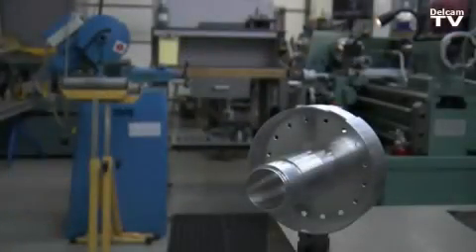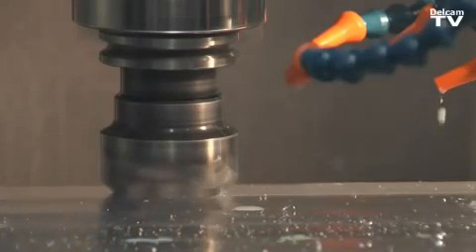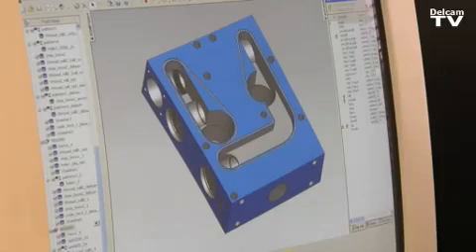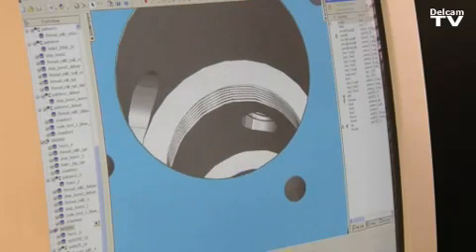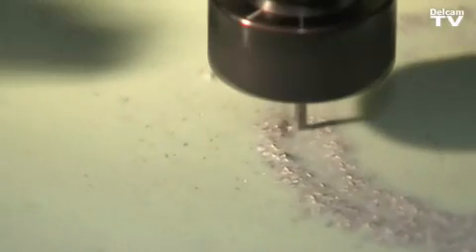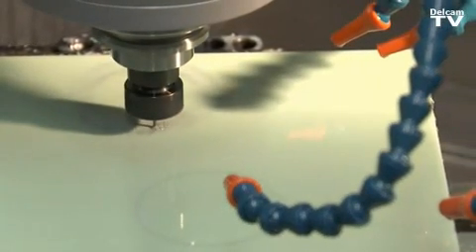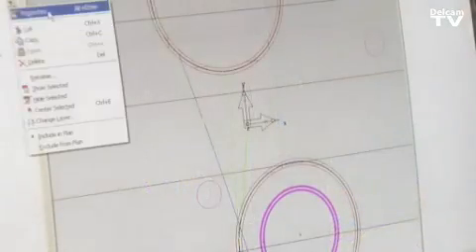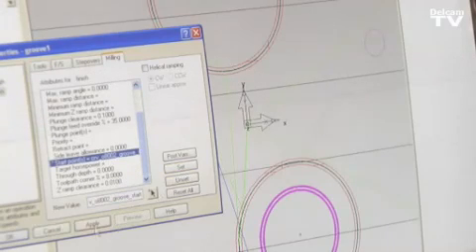FeatureCAM Customer Testimonial Oakes Manufacturing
Based in Fort Collins, USA, Oakes Manufacturing uses FeatureCAM to manufacture piece parts for OEMs, prototype parts for research centres and universities, and even dental products for horse dentists! Find out how FeatureCAM has helped Oakes Manufacturing significantly decrease their programming time and increase their programming accuracy.